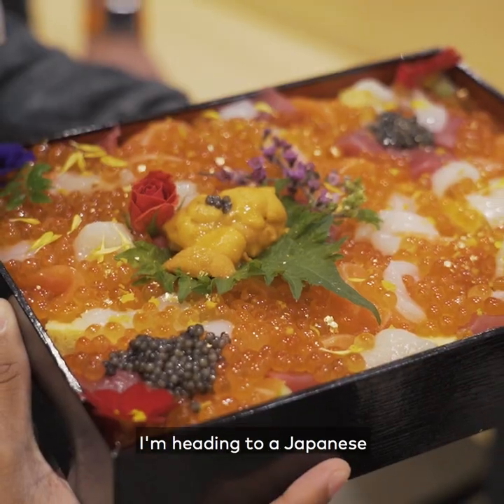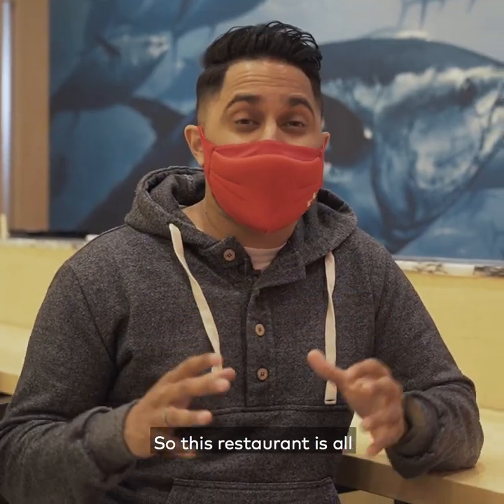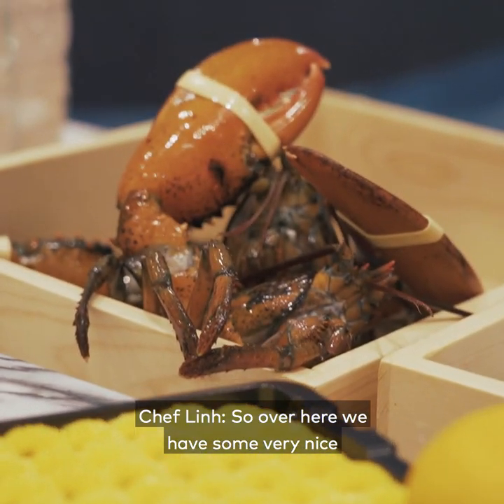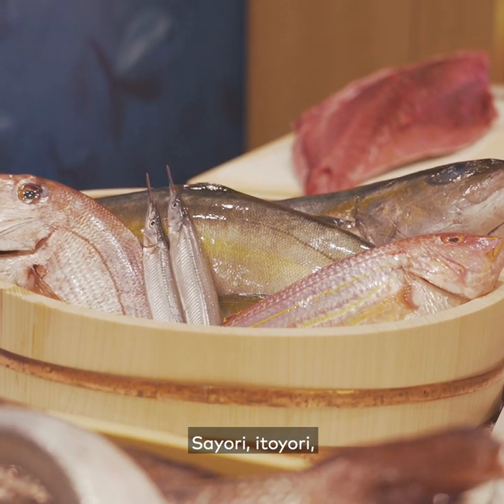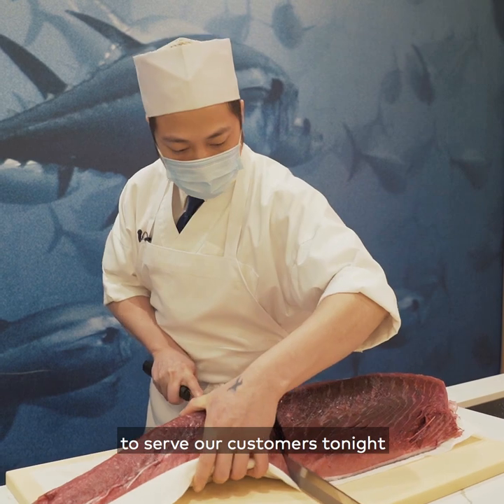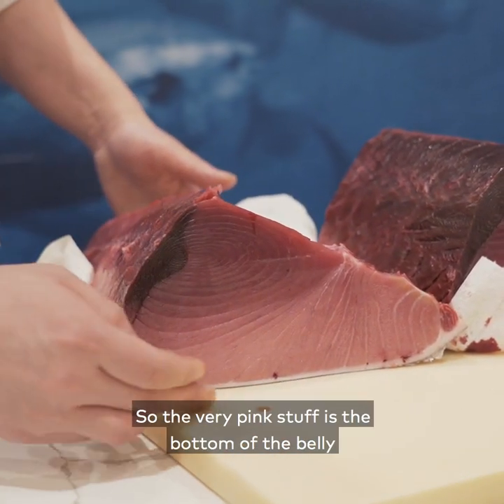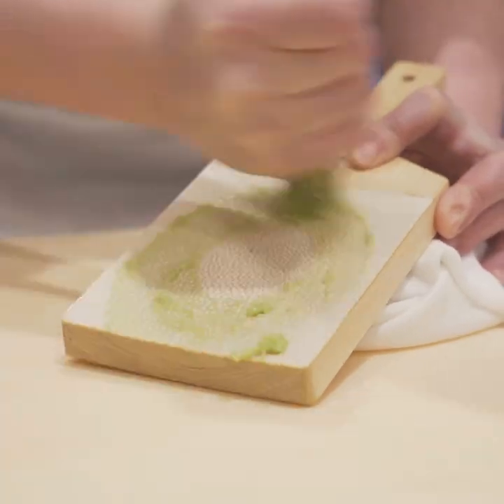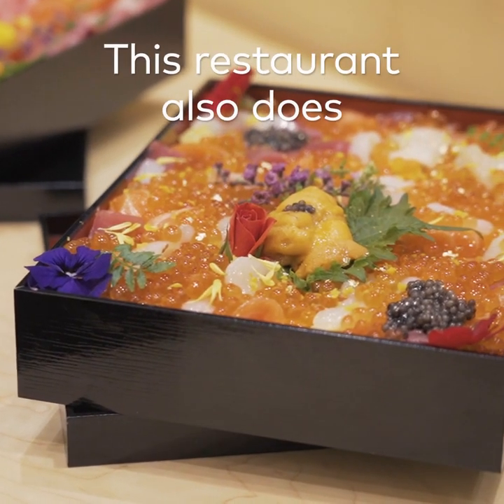Here's how Ato Japanese Restaurant prepares their omakase experience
Ato Japanese Restaurant in Richmond Hill is a omakase restaurant preparing some of the GTA's most exquisite chef table experiences. Using top-of-the-line seafood imported from overseas, this restaurant is as close as one gets to dining in Tokyo without leaving the city.